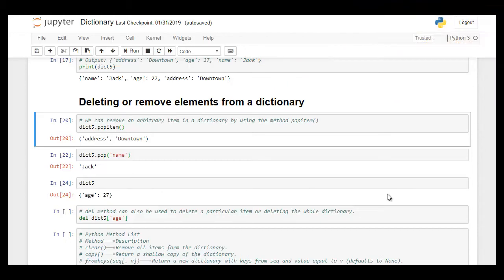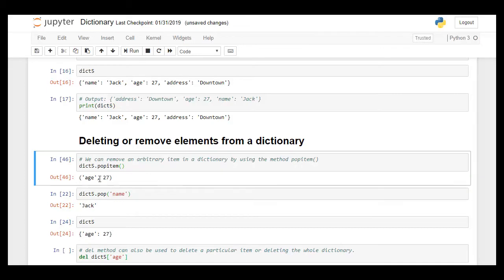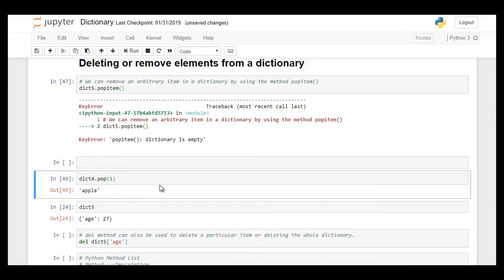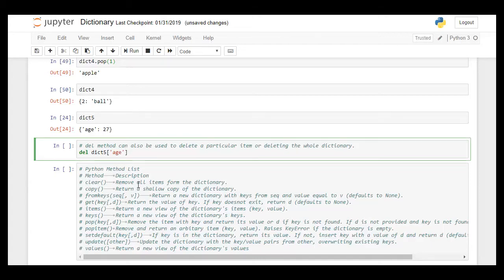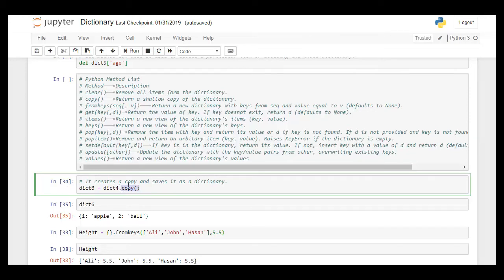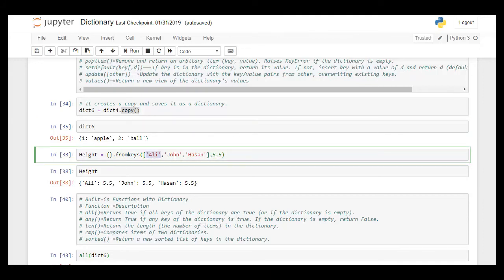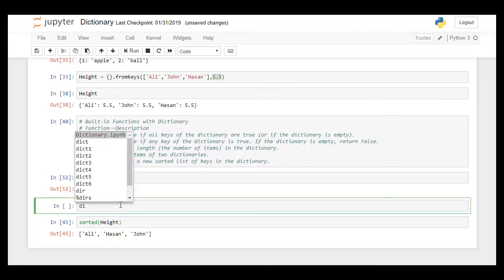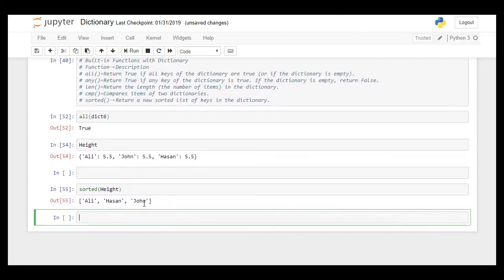Fundamentals of Programming in Python Lecture 10 Python Dictionary Data Type 2 of 2 Data Types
In this course, you will get understanding of Data types in Python including examples, illustrations, related functions, methods and operations.

By the end of this course, you will get a clear understanding of;

-List

-Tuple

-Set

-Dictionary and

-other regular data types that are string, integer, float and boolean in python.

You will definitely love this course because it is simple, easy and takes levels ahead in programming with even noticing :)

It will help students build strong foundation of data types in Python with examples in Jupyter Notebook. The course includes discussion on 1) Python List 2) Python Tuple, 3) Python Sets, 4) Python Dictionary. This includes definition, syntax, usage and examples.
Python 3.0 + and Jupyter Notebook installed
Who this course is for:
Beginner Python Developers, Data Science and Artificial Intelligence Students who are looking for Python as their programming language
Instructor
User photo
Kumail Raza
BI Developer | Instructor | Facilitator

I am a BI Developer | Instructor | Facilitator graduate in Business  Finance and Computer Science.

Certified in Statistics, Data Analytics, Machine Learning, and Visualization.

I have been supporting the data-driven decision, consulting, creating, implementing and automating Data Intelligence and Analytics Strategies while identifying KPIs in the process and how it affects the overall business strategy.

Blogger on Microsoft Power BI Community

Hands-on experience (Intermediate to advanced level) in using the following tools;

Business Intelligence | Analytics: Microsoft Azure Machine Learning Studio, Microsoft Power BI, Mode Analytics, Microsoft Excel / Google Spreadsheet, Python (Pandas, Openpyxl, matplotlib)

Database: SQL Server 2016 (ETL into Power BI), MYSQL

Project Management: Wrike, GetFlow, Jira.

Documentation: Confluence, Dropbox Paper, Dropbox. Adobe Acrobat PDF, Microsoft Word, and Microsoft Excel.

Diagram | Wireframe | Mockups: Balsamiq Mockups, Drawdotio, Microsoft Visio, Microsoft Excel, and Word Smart Art Graphic.

Analyzed CRM Applications: ZOHO CRM, Rethink Residential and Commercial (Built on Salesforce Platform), Podio, Plan plus, ConvergeEnterprise, dotloop, Microsoft Dynamics NAV.

Instructor
User photo
Frahaan Hussain
CEO and Lead Developer at Sonar Systems

I am CEO of Sonar Systems which is the world leader in educational material for the game engine Cocos2d-x, one of the best and most popular game engines in the world. With years of experience programming and running an online education platform (Sonar Learning) I can help and support new programming like you.

I am also a University Lecturer teaching a variety of topics in Games Programming from Games Design to OpenGL Shader Programming.

I am also a published author of games design and soon to be released Responsive Web Design. I have all the facets required to educate and inspire.